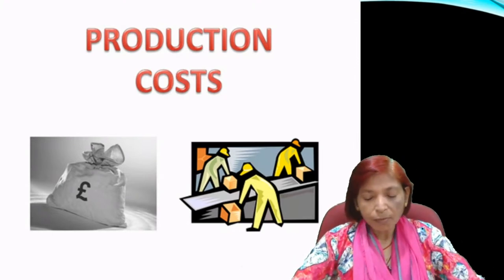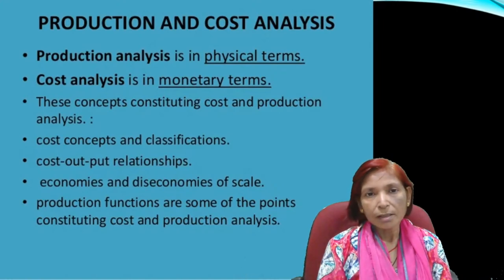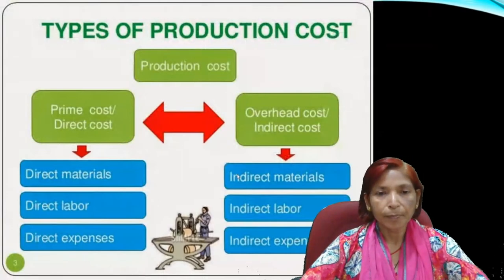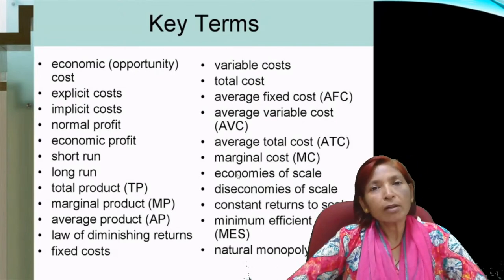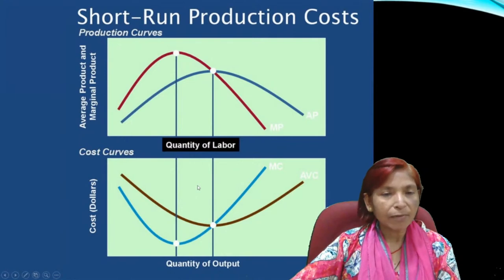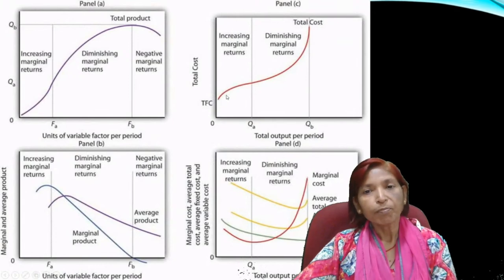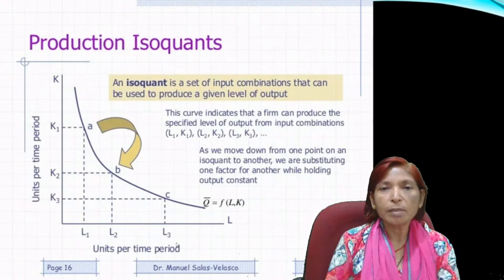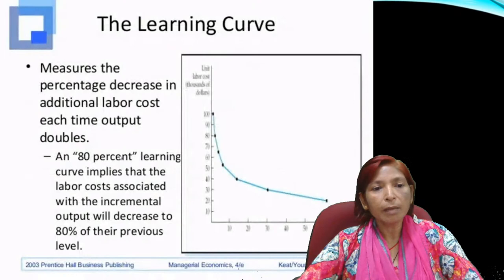Managerial Economics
Dr. Reena Bajaj